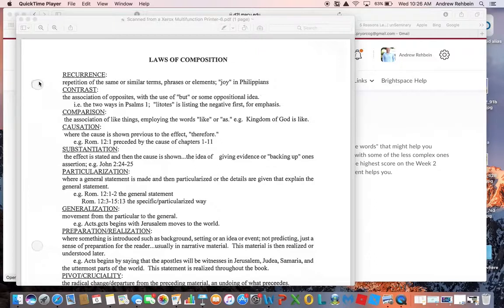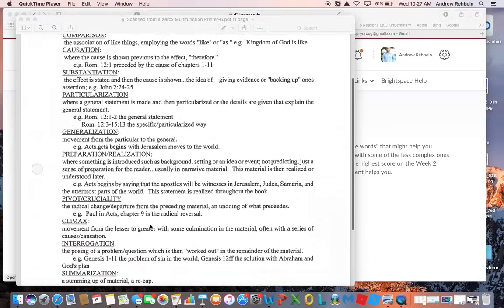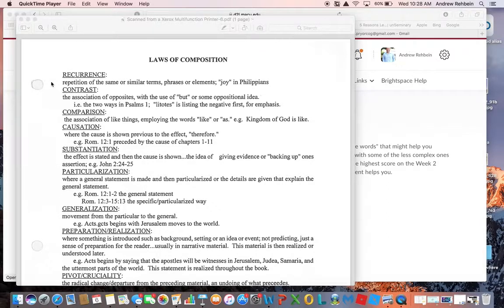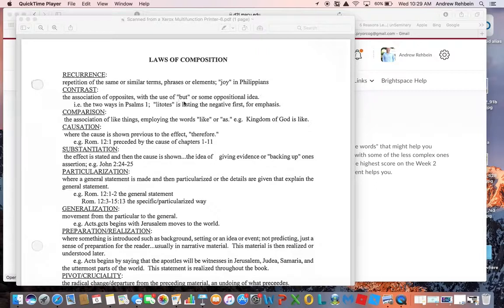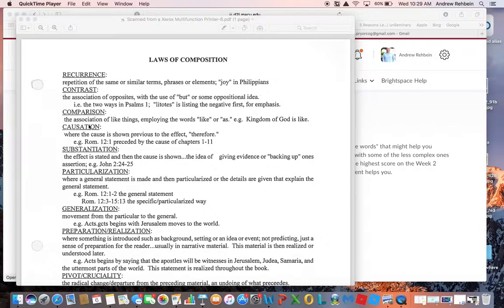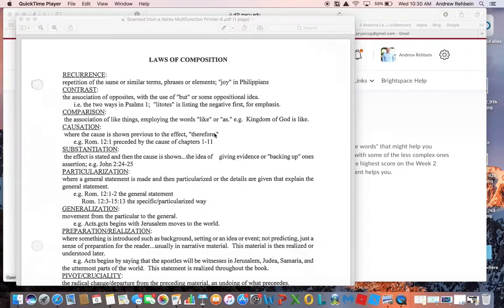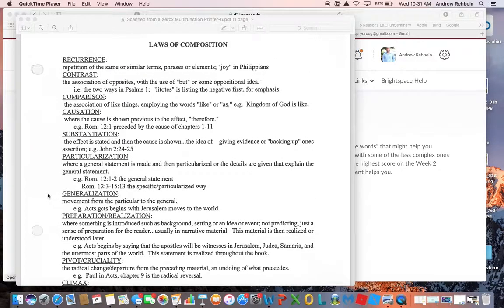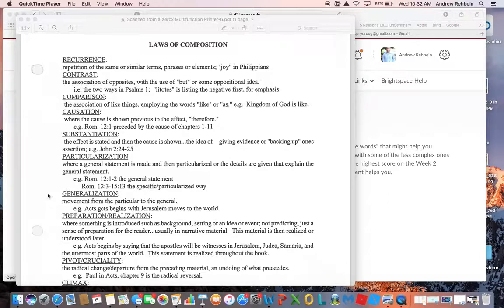Structural Laws & Interpretive Questions